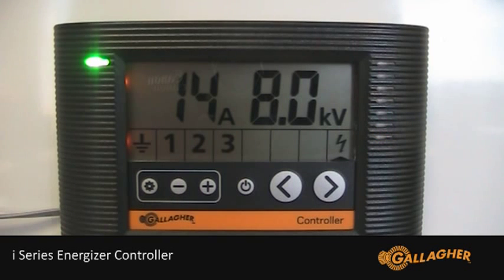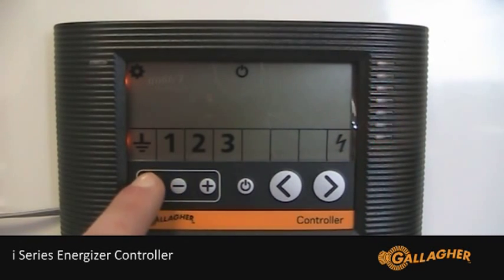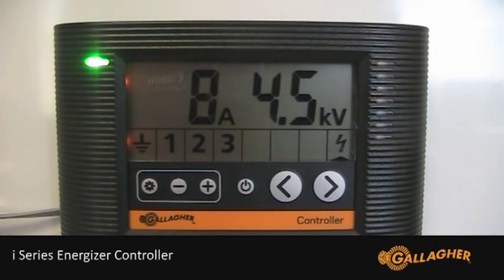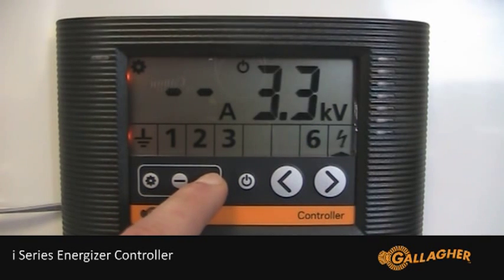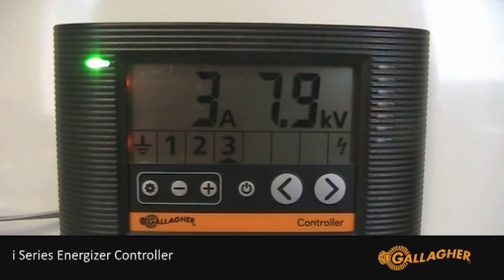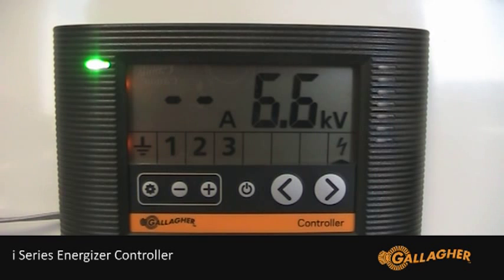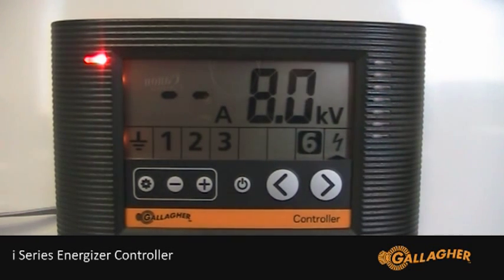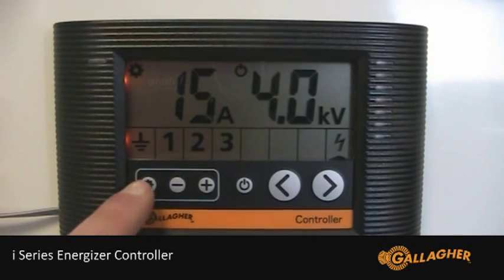Gallagher i Series Energizer Controller Advanced Settings Setup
Shows how to adjust: output voltage, voltage alarm level, viewing Fence Monitor / Alarm System information, current alarm level, deleting unused zones